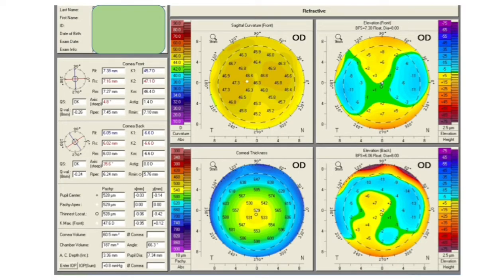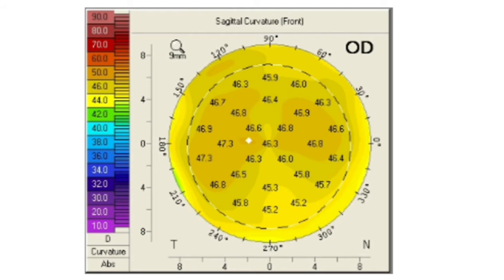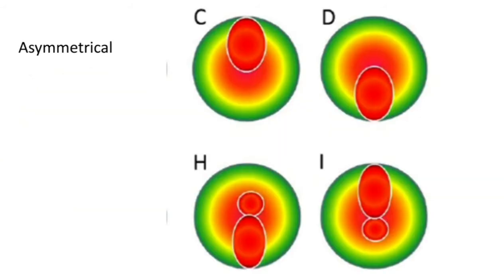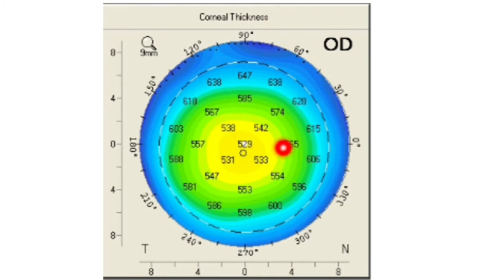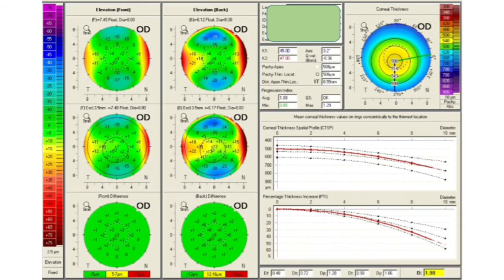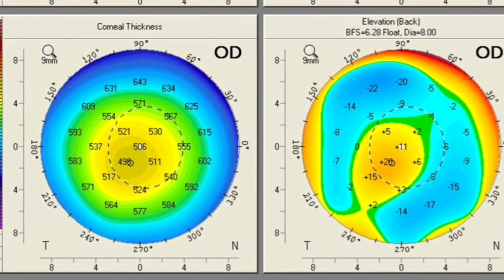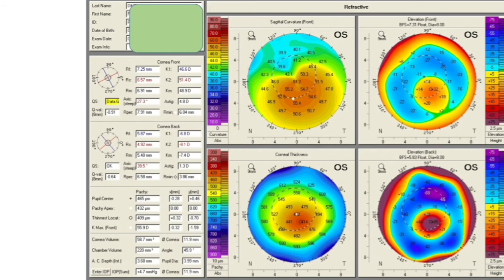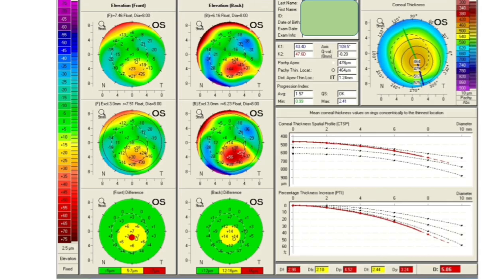Pentacam interpretation, case based study